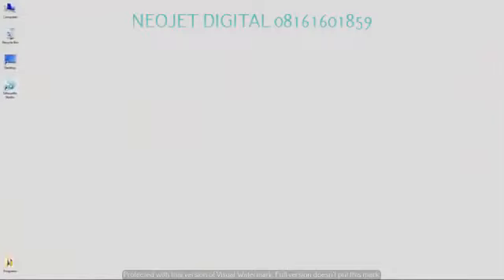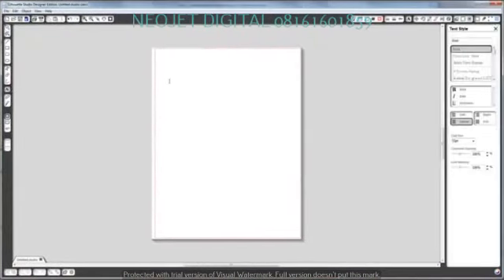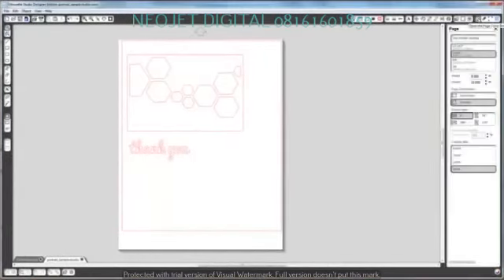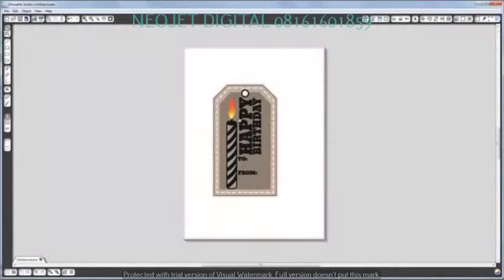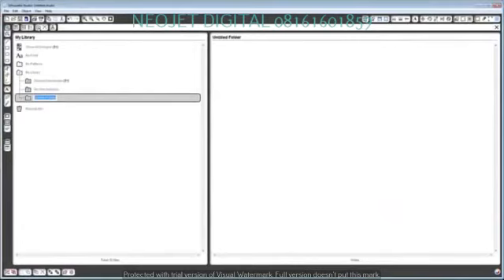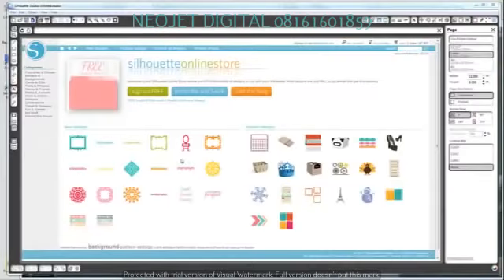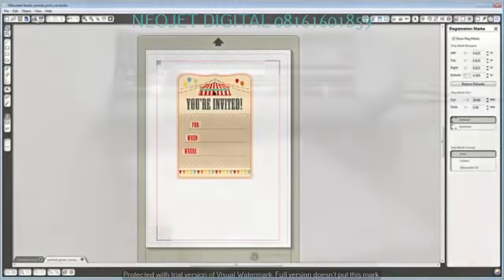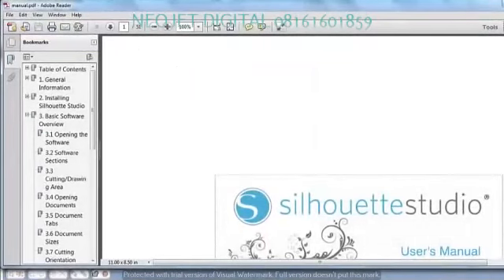CARA SETTING DAN MENGGUNAKAN MESIN CUTTING STICKER POLYFLEX PORTRAIT 1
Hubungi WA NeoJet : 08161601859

Video By : Silhouette Inc.

Kunjungi juga toko online kami 👇👇👇

NeoJet Digital